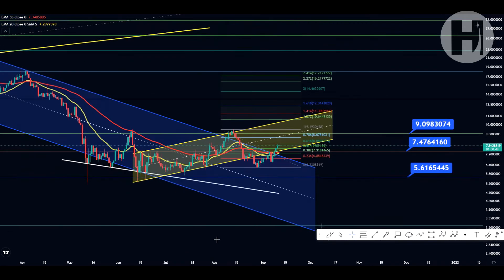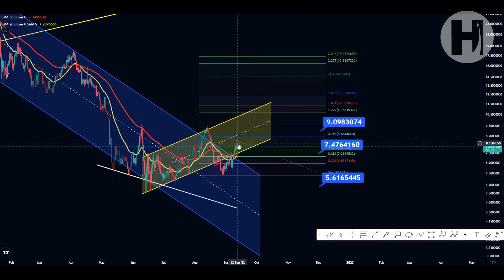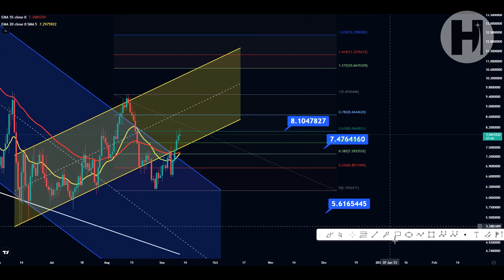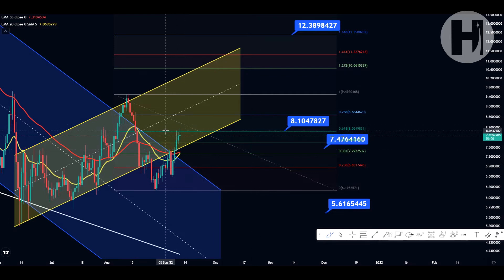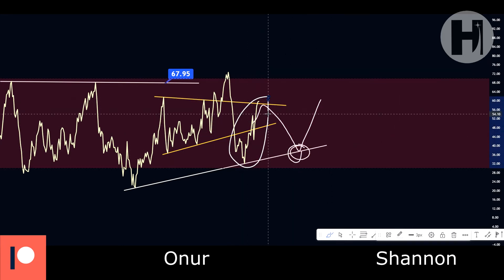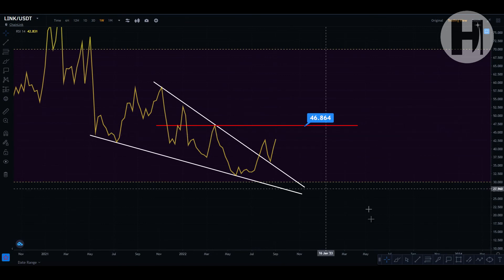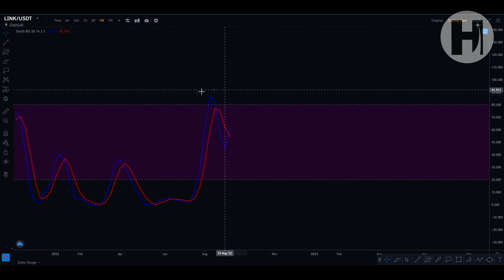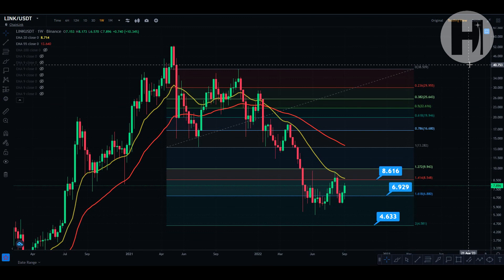CHAINLINK - LINK TOKEN TECHNICAL ANALYSIS AND PRICE PREDICTION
►USDT(trc20) - TVfTnUDcSqkBcYPrLbtowcCmaTyDWZhRYz